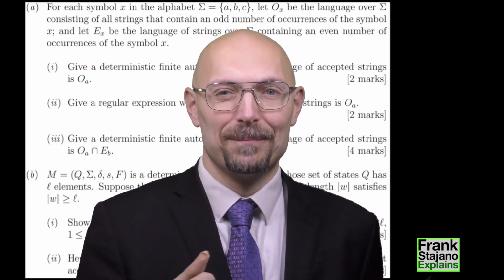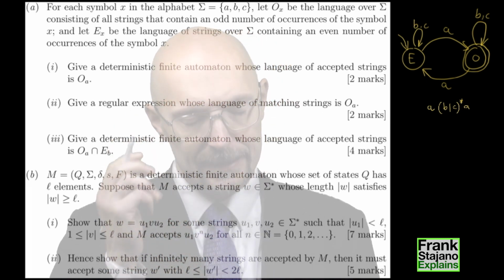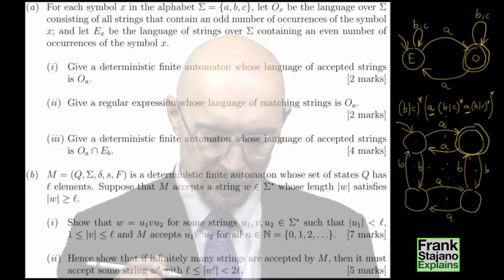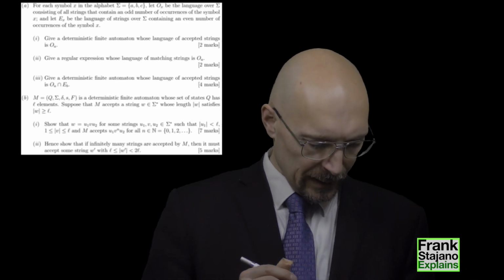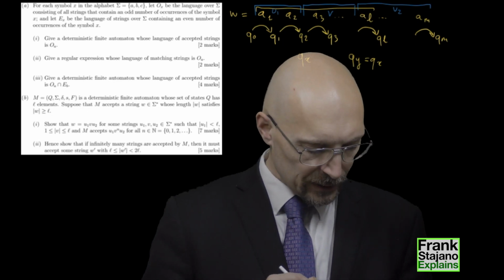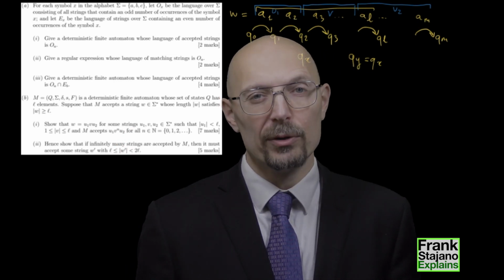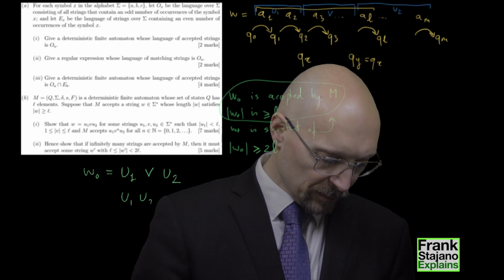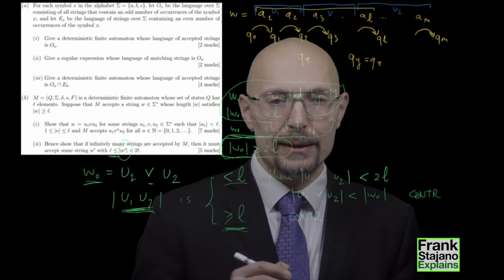Cambridge exam question (regular expressions, DFA) (Discrete Maths)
00:00 intro
01:37 TEXT OF THE QUESTION
01:50 part a.i
04:19 part a.ii
06:26 part a.iii
09:45 part b.i
17:00 part b.ii

This was an exam question at Cambridge for the Discrete Mathematics course. To get the most out of this video, attempt the question yourself, in 30 minutes and without books / notes / internet, before watching me do it.